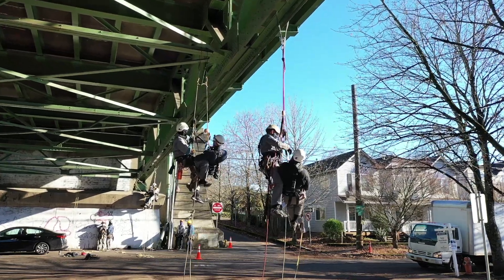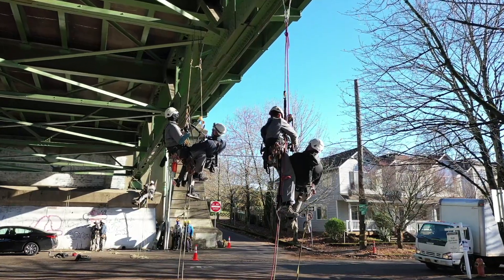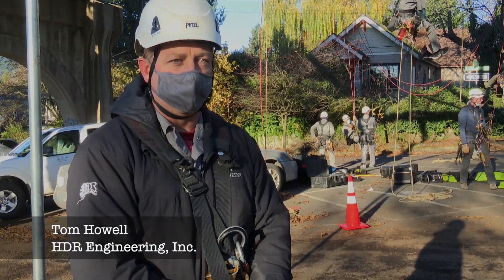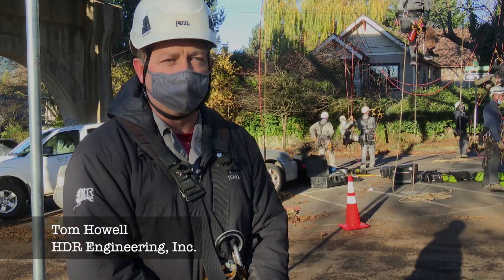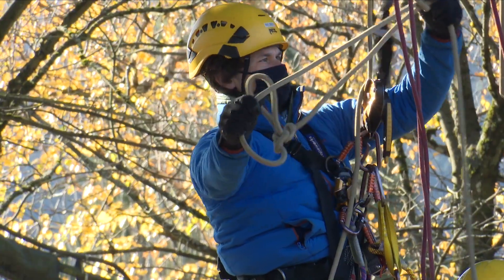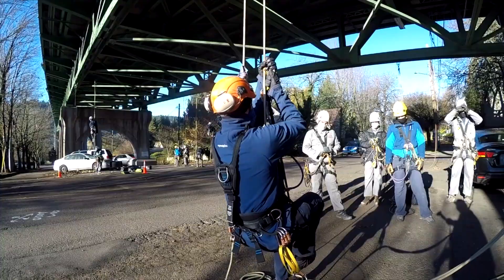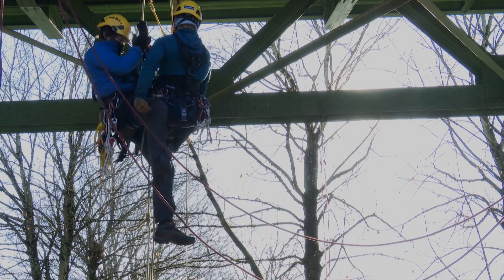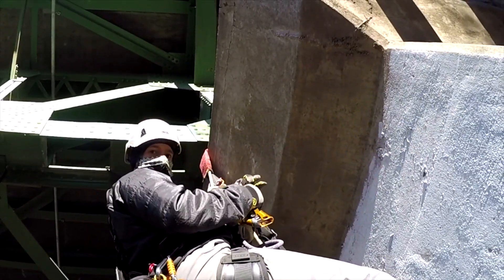Rope Access Training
HDR’s Industrial Rope Access Bridge Inspection Team brought technicians from all across the U.S. to the St. Johns Bridge in Portland for their annual Rope Access Refresher course. The course reviews techniques in ascending and descending, passing obstacles, and traversing underneath a structure. It was an opportunity to continue training and maintain compliance in a COVID-friendly way.

These rope access technicians are structural engineers who inspect and maintain steel, concrete, and timber bridges. They also just happen to love the gothic architecture of the St. Johns Bridge.